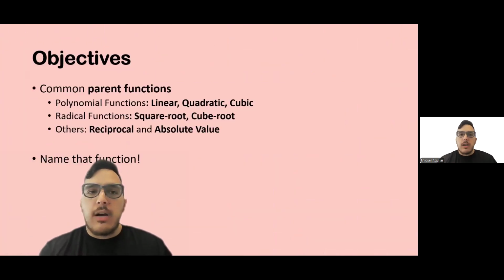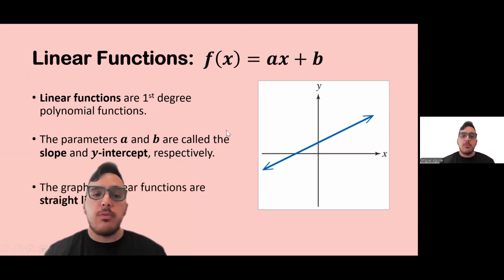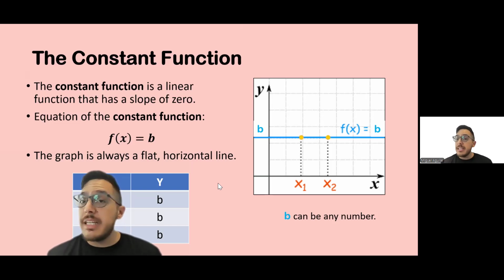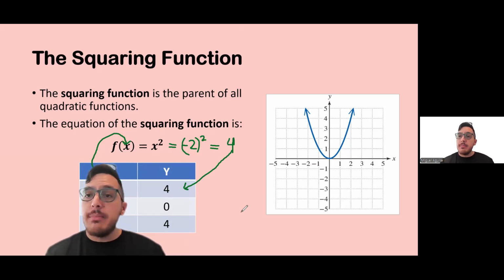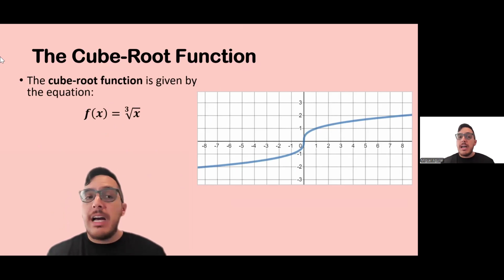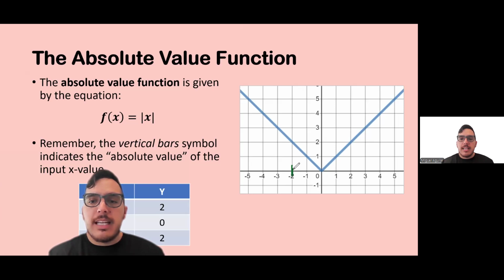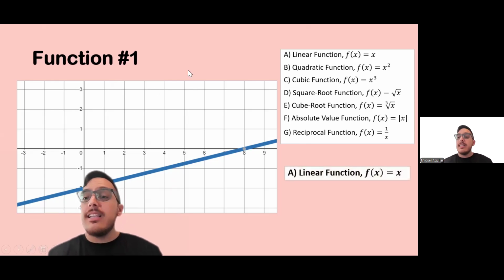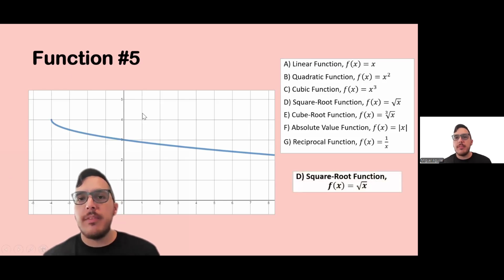Introduction to Parent Functions